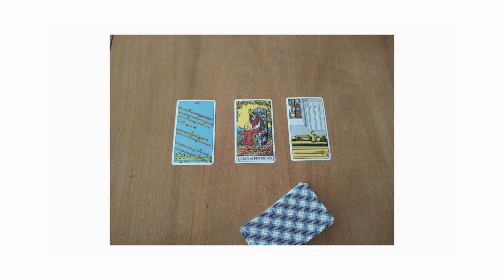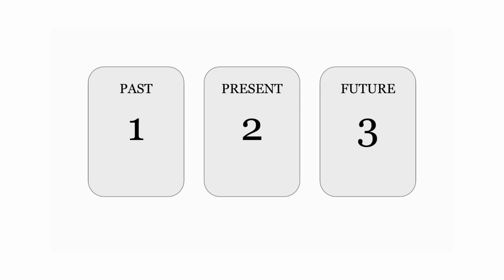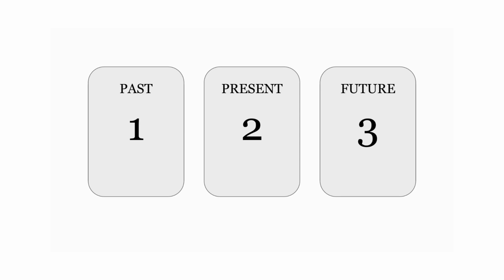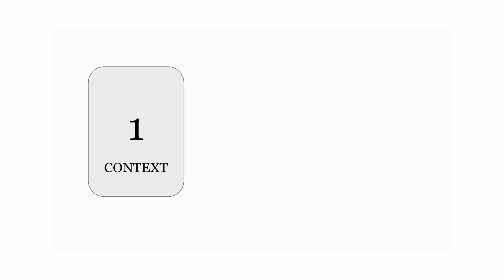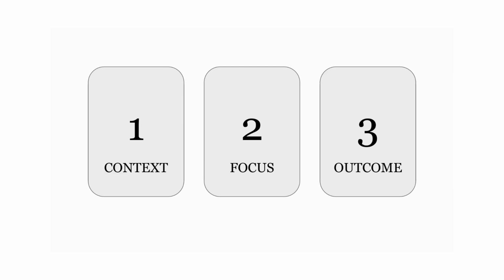Learn to Read Tarot LESSON 9 🔮 3-Card Spread 🔮 Easy Intuitive Tarot Reading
FREE Ten-part course on intuitive tarot card reading

Lesson 9: How to Read the Three Card Spread

Presented by cozy mystery author Holly Willowbrook. Check out Holly’s Ravenwood Witches Cozy Mysteries Book 1 “Murder in the Cards”

About “Murder in the Cards”

In the pretty little seaside village of Greenvale, the shops are quaint, the food is farm-to-table, and the witches keep a low profile. That is, until a local turns up dead and the townies start pointing fingers at Fortuna Ravenwood and her great-aunt Celestia.
Fortuna has just returned to Greenvale after leaving the town—and her witchcraft—behind nearly ten years before. She swore she would never come back, but after a decade-long streak of bad luck, she has run out of options. Within 24 hours of her homecoming, Fortuna and the powerful witch who raised her find themselves prime suspects in a murder case.
It will take Fortuna’s uncanny powers of observation, the help of an unlikely band of quirky locals—and a little magic—to clear the Ravenwood name and find the killer.

About Holly Willowbrook

Holly Willowbrook is drawn to magical places. She’s lived in a geodesic dome home in the Sierra Nevada foothills and a 140-year-old folk Victorian on the California coast. The historic towns and breathtaking natural beauty of the Lost Coast area of northern California were the inspiration for the fictional town of Greenvale.
Holly currently resides in the driftless region of southwestern Wisconsin. It’s a place that the ice age glaciers missed, leaving a magical landscape of winding rivers, green coulees, craggy bluffs, and lush forests.
Holly has been writing professionally for more than 25 years. She’s worked as a newspaper feature writer and humor columnist, a magazine writer and editor, commercial scriptwriter, and a marketing copywriter.
Her love for all things mystical led her to pick up her first tarot deck in her teens. She provides free tarot learning resources on her website wayfindertarot.com